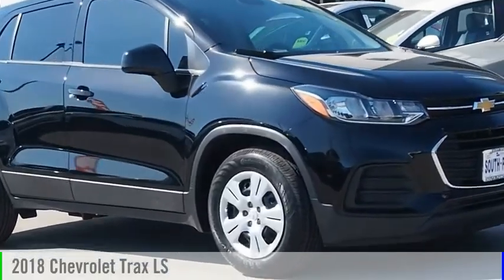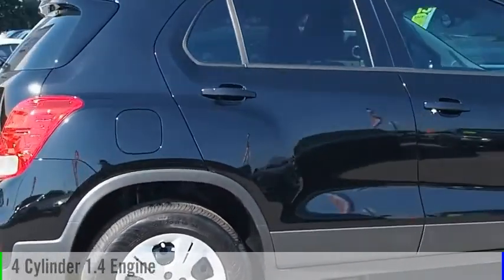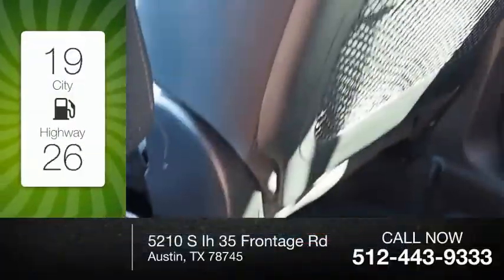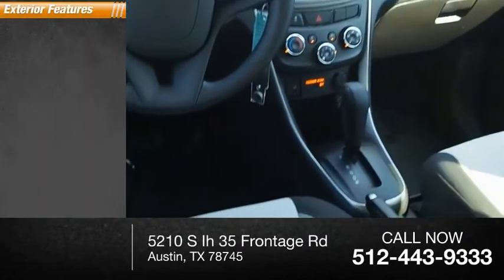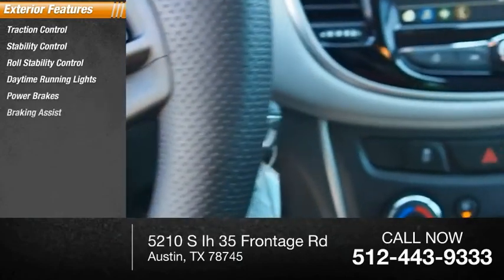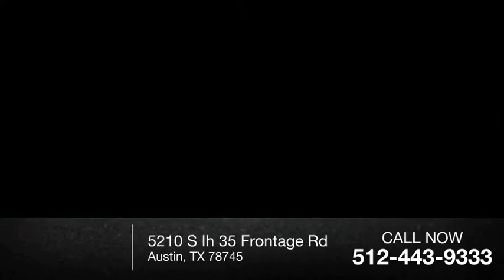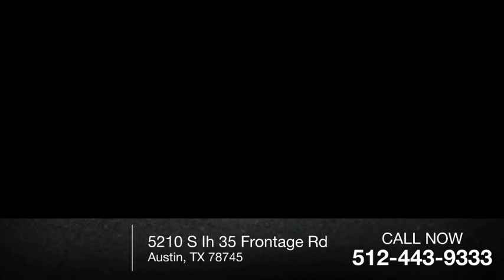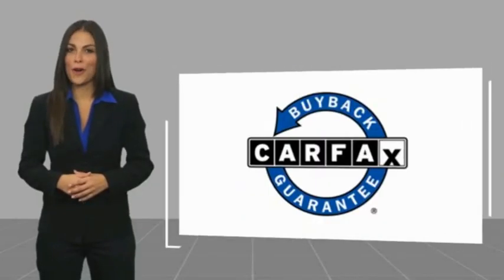2018 Chevrolet Trax Austin TX 203081U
2018 Chevrolet Trax LS

5210 S Ih 35 Frontage Rd